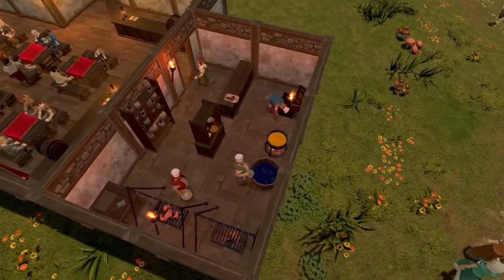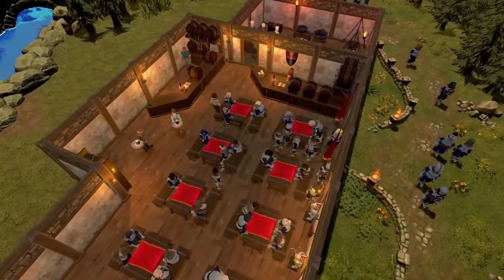SHOULD YOU BUY TAVERN MASTER?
DEVELOPER: Untitled Studio | PUBLISHER: Untitled Studio, WhisperGames

THANK YOU FOR YOUR TIME 👻